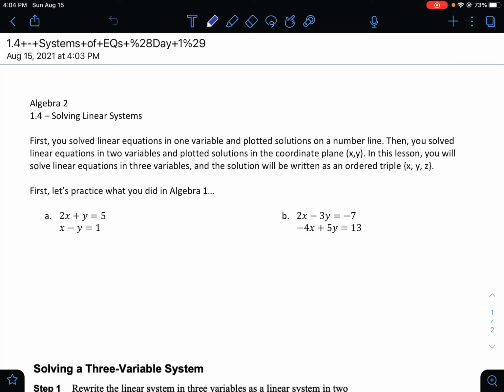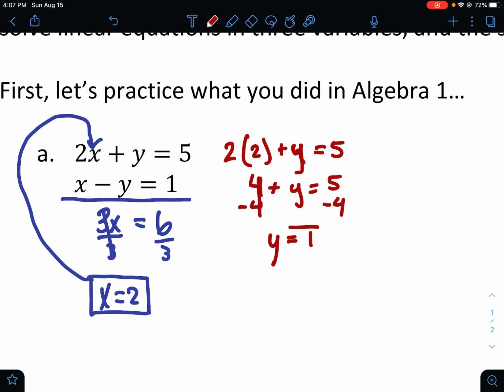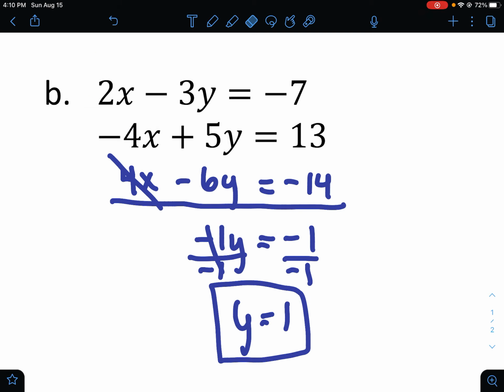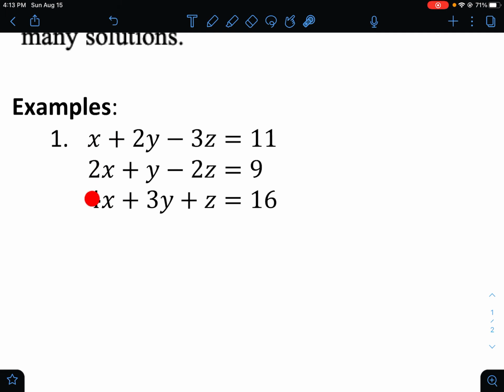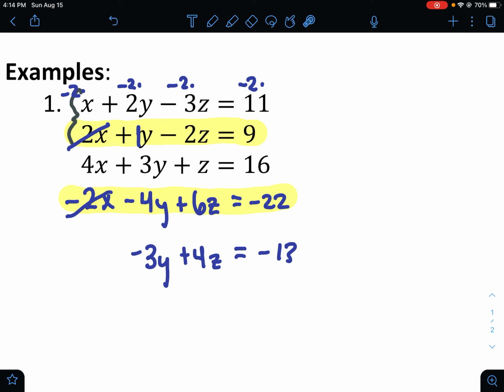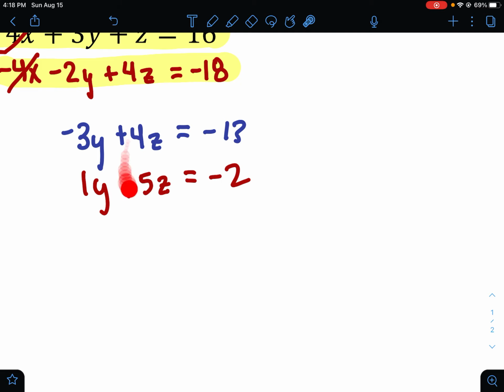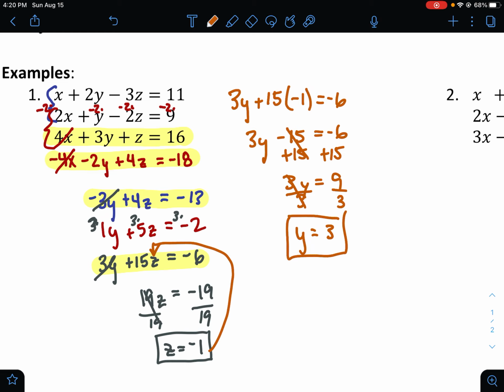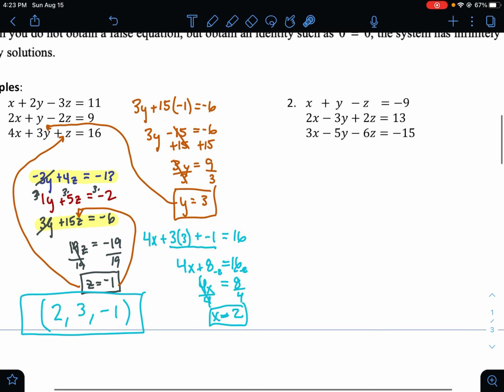Solving Three Variable Systems (2021)